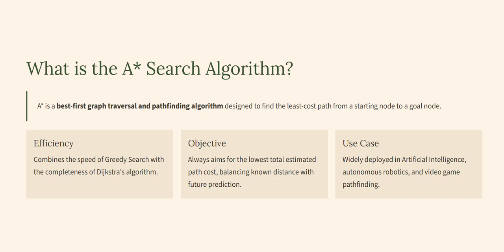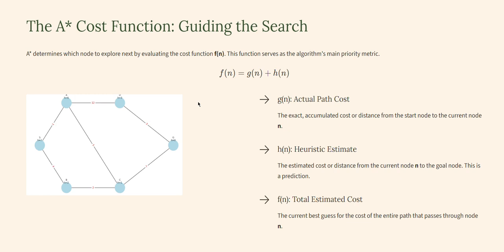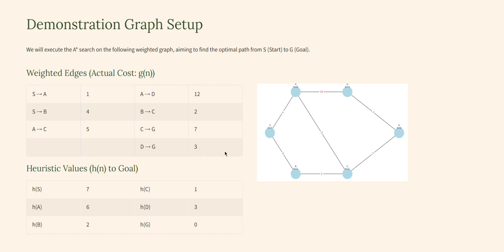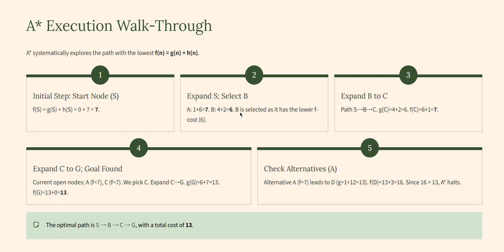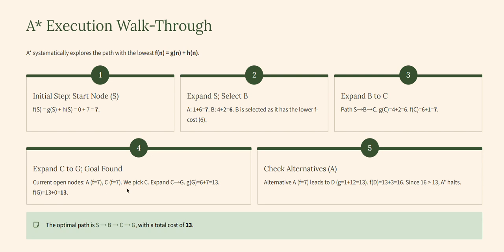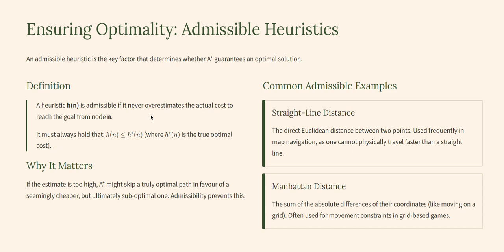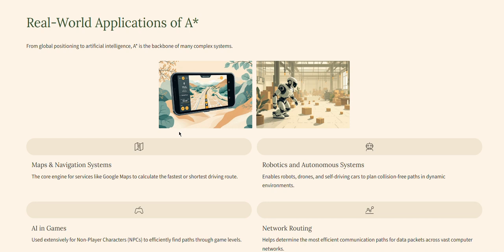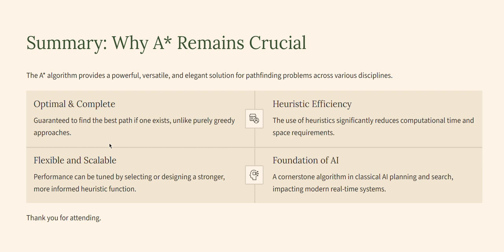A* Search Algorithm